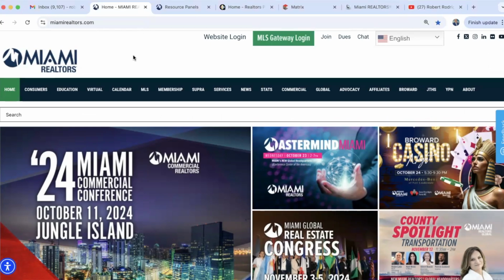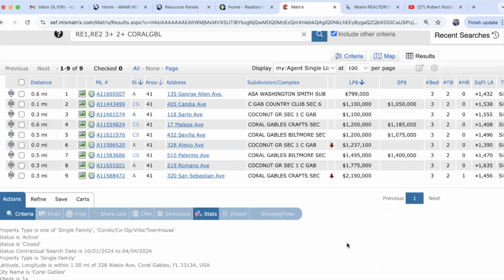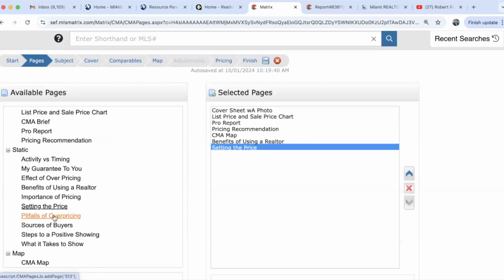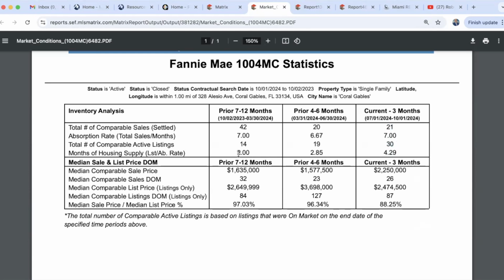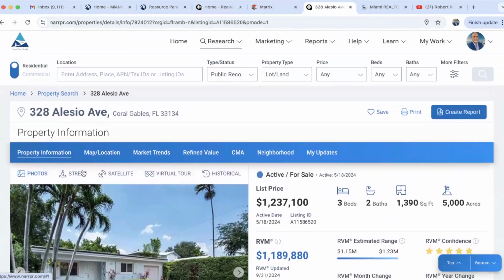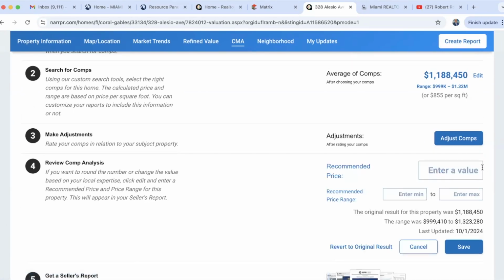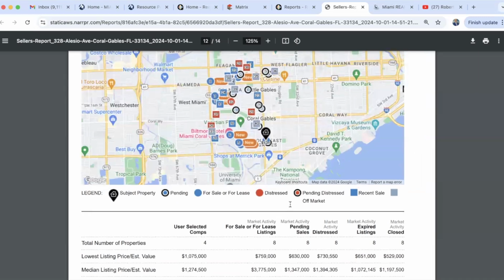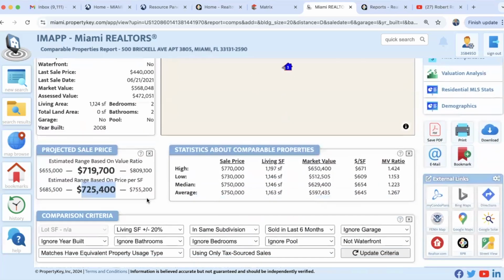CMA Workshop Training for Elite Ocean View Realty